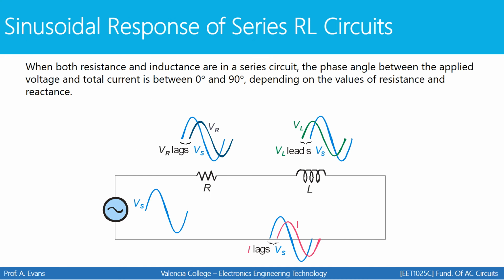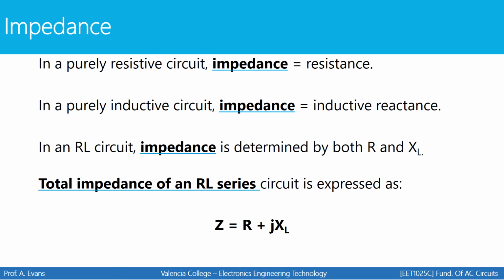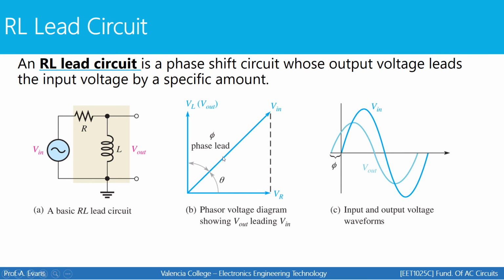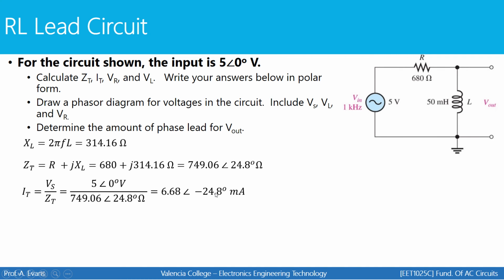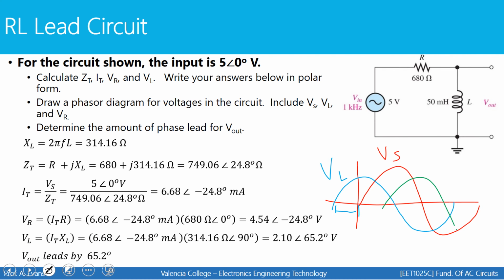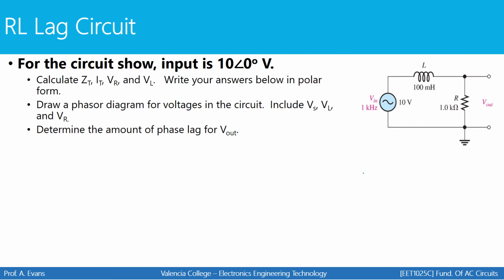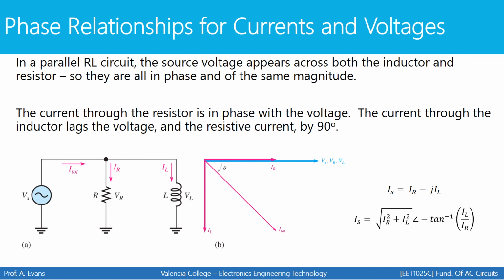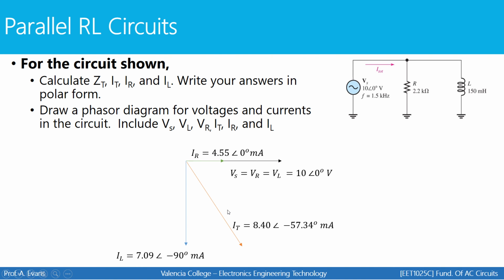[EET 1025C - Fundamentals of AC Circuts] Series RL Circuits, Parallel RL Circuits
Video 6 in the EET1025 - Fundamentals of AC Circuits course taught by Professor Evans at Valencia College.